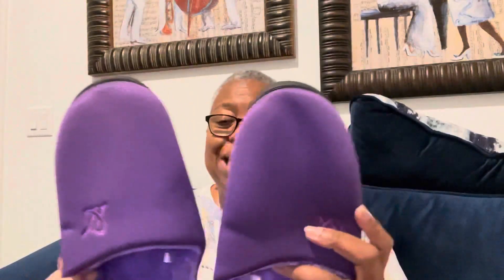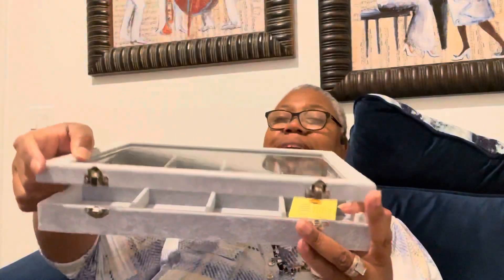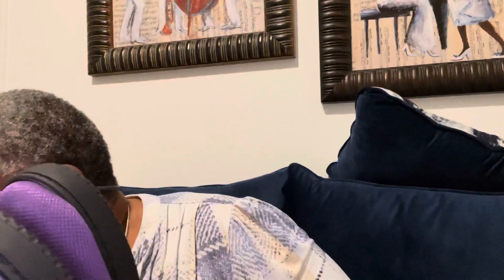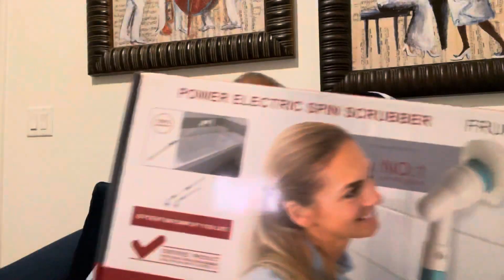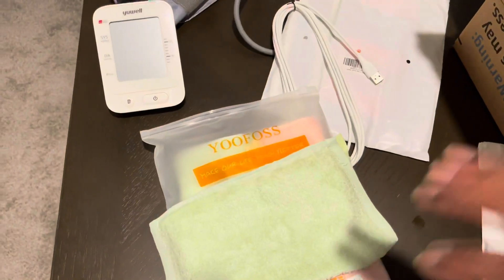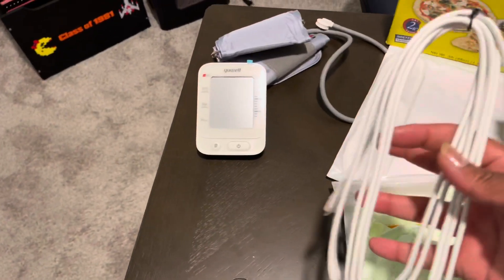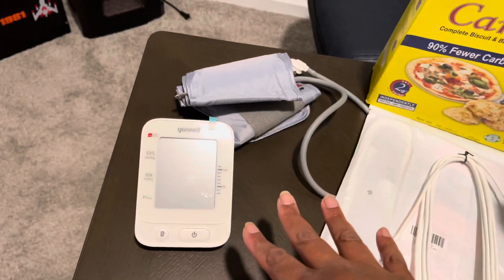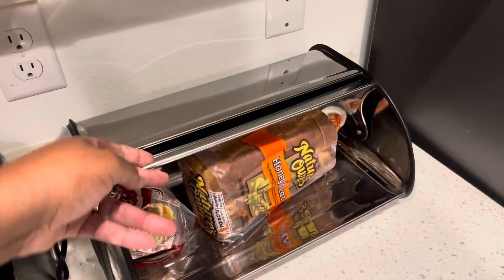BIG AMAZON HAUL for New Home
I’ve been exited to show you all the items I purchased from Amazon for our new home. If you want to see our new home tour, link is below.